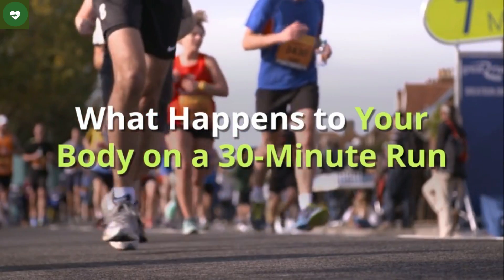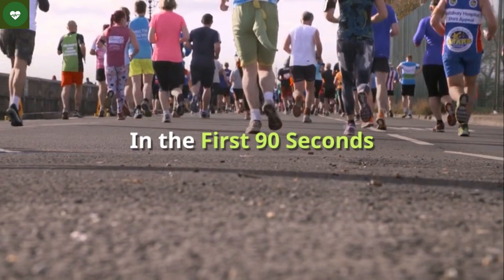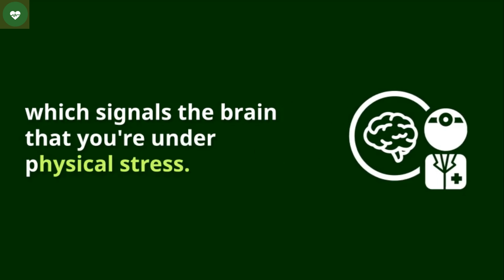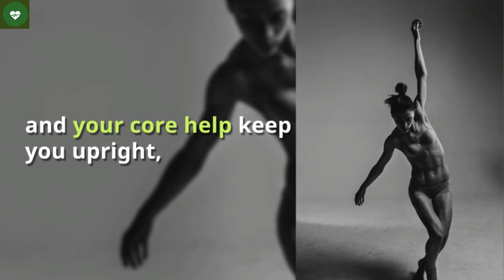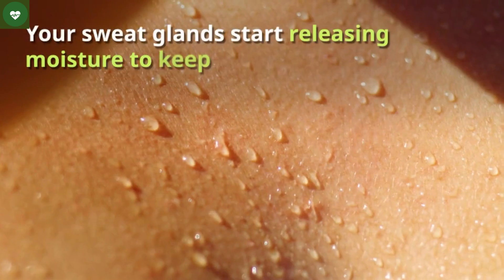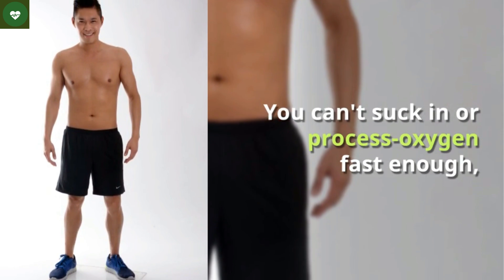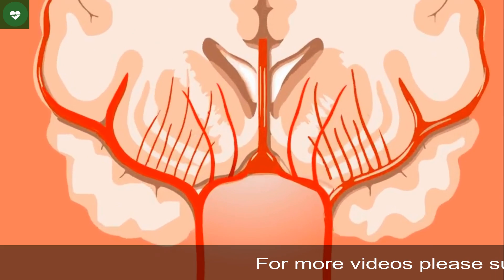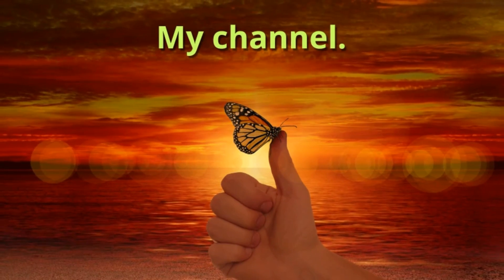What Happens to Your Body on a 30-Minute Run ? Effects of running everyday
What Happens to Your Body on a 30-Minute Run

In the First Few Seconds
Your muscles start using adenosine triphosphate (ATP), energy molecules your body makes from food. That burst of power you feel? It's ATP converting into another high-powered molecule, adenosine diphosphate (ADP). Muscle cells, expert recyclers, will turn ADP back into ATP after the initial surge.
In the First 90 Seconds
In order to unleash more ATP, your cells break down glycogen, a form of glucose fuel stored in your muscles. Cells also pull glucose directly from your blood (one reason exercise is helpful in fending off high blood sugar).
Your body gobbles more glucose, and your muscles release lactic acid, also known as the burn in the age-old workout mantra "feel the burn", which signals the brain that you're under physical stress.
In the Next Few Minutes
Your heart starts beating faster and directing blood toward your muscles and away from functions you don't need at the moment, such as digestion.
To make the best use of glucose, your muscle cells require an influx of oxygen. Cue heavy breathing.
As you hit your stride, your body's biggest muscle, the gluteus maximus (i.e., your butt), your legs, and your core help keep you upright, control your gait, and extend your hip joints so your feet can push off the ground.
You begin to torch calories (in general, runners work through about 100 per mile), including some that might have been stored as fat.
All this burning of glycogen and oxygen raises your body temperature. To cool you down, your circulatory system diverts blood flow to your skin, lending you a healthy flush. Your sweat glands start releasing moisture to keep you from overheating.
Within 10 Minutes
If you're in decent shape, your muscles and their ATP supply are ample, and your body can efficiently shuttle oxygen and burn-fat and glucose. You feel strong.
If, however, you've been slacking on exercise, your ATP supply can't keep-up with the demand. You can't suck in or process-oxygen fast enough, and lactic acid starts to flood-your body. Every minute feels "more like a slog. Boost your endurance with this six-week running plan.
Whew! It's over. As you slow to a walk, your energy demand falls and your breathing rate gradually returns to normal.
Chances are, you feel energized. Your brain has triggered a rush of the mood-elevating hormone dopamine. The effect of exercise can be so great that it can even decrease chocolate cravings. Don't worry, even if you still indulge in the sweet stuff, you've created some room in your glycogen stockpile, so those extra calories are less likely to be converted into fat.

What Happens to Your Body on a 30-Minute Run? Effects of running every day